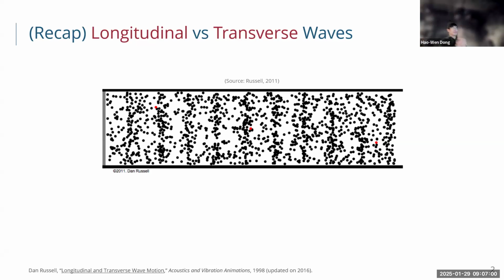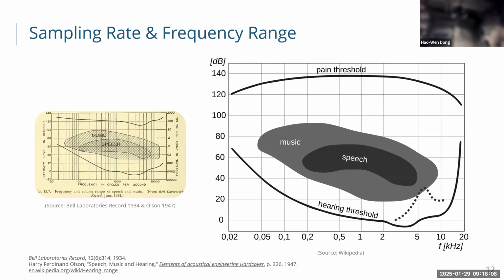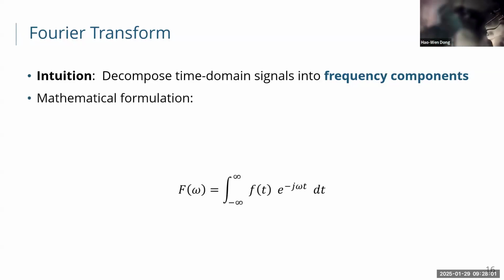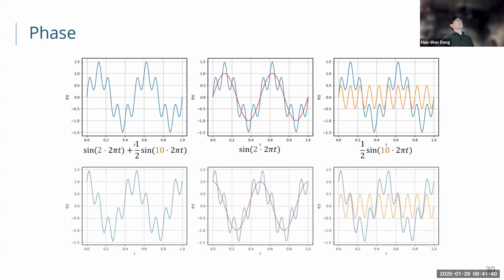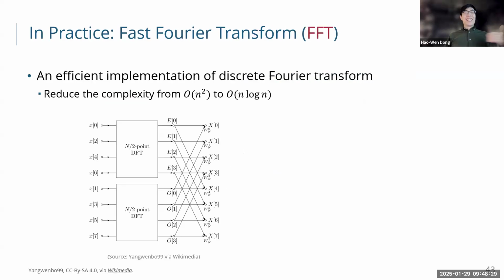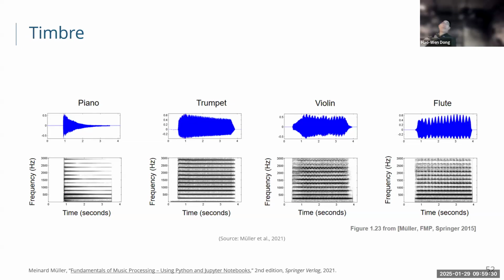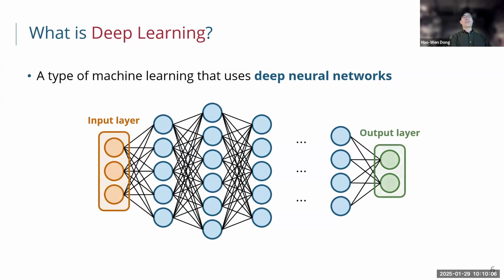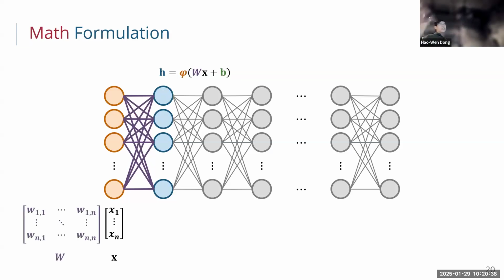Lecture 6: Spectral Analysis (Music & AI, Winter 2025)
Music and AI (PAT 498/598), University of Michigan, Winter 2025